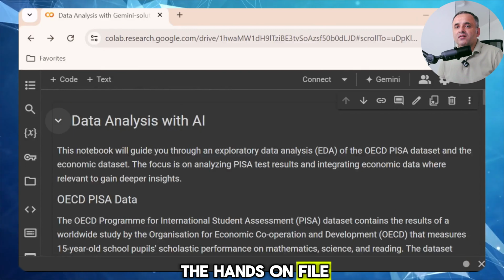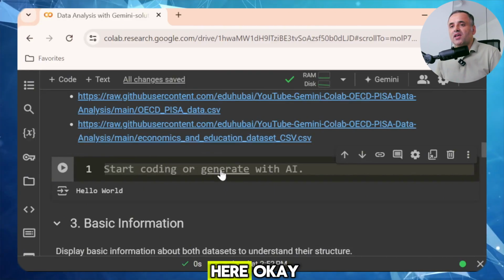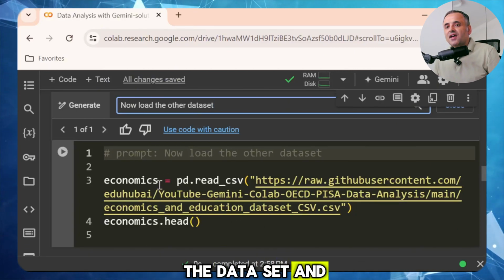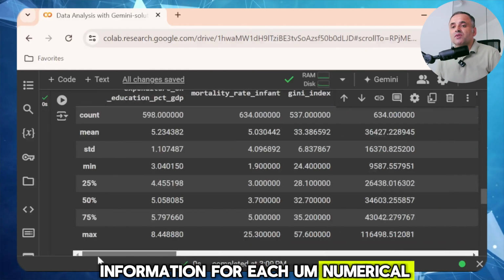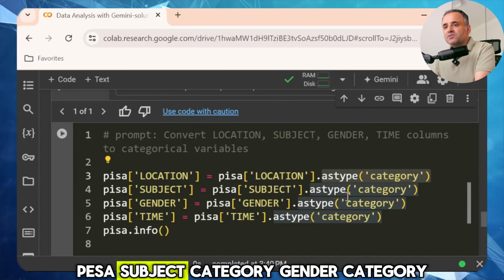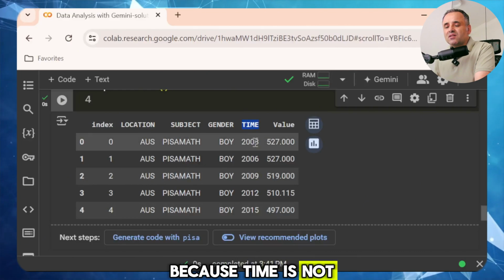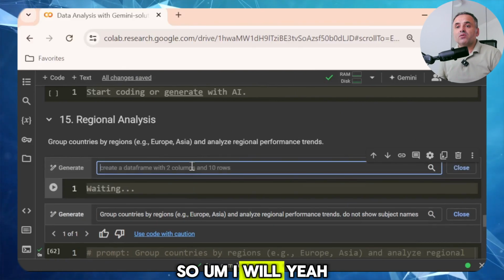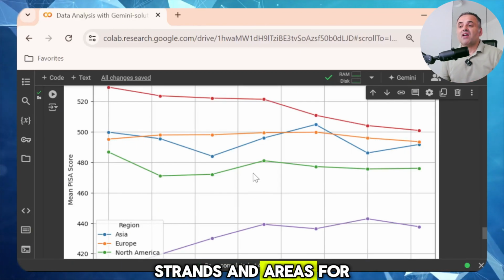Revolutionize Data Analysis with AI: No Coding Needed using Google Gemini & Colab!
Imagine performing advanced data analysis without writing a single line of code. Sounds too good to be true? Get ready to have your mind blown! Today, we'll show you how AI can do all the heavy lifting for you in Python using Google Colab and Gemini.

🛠 *Hands-On Tutorial Files* : All practice and project files are available on GitHub.

📚 *Chapters* :
0:00 - Introduction
0:14 - Welcome Message
1:01 - Introducing Dataset
2:31 - Loading and Inspecting the Data
5:29 - Summary Statistics
6:57 - Dealing with Missing Values
7:58 - Data Preprocessing / Data Cleaning
12:52 - Visualization of Regions based on Test Score
15:08 - Conclusion and Wrap-Up

📅 *One-on-One Consultations* :
AI, EdTech, Coding, Google Workspace, and AWS. Join me for personalized consultations! Book your slot now!

*Keywords* : Data Analysis, AI, Google Gemini, Google Colab, Data Preprocessing, Data Cleaning, Trend Analysis, Regional Analysis, Data Visualization, No Coding, Python Data Analysis, Hands-On Data Projects, Beginner Data Analysis Projects, Advanced Data Techniques.